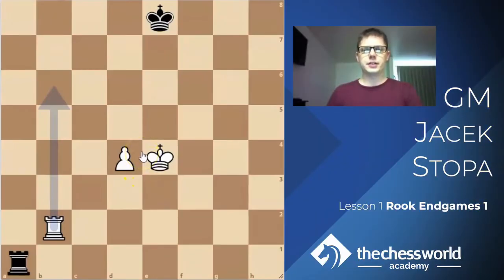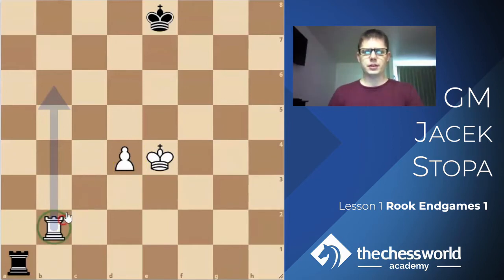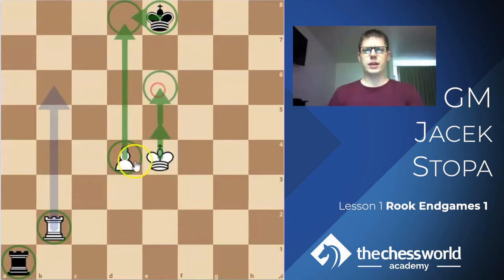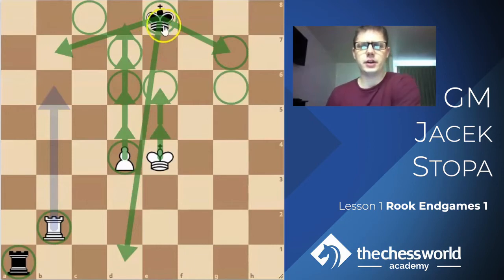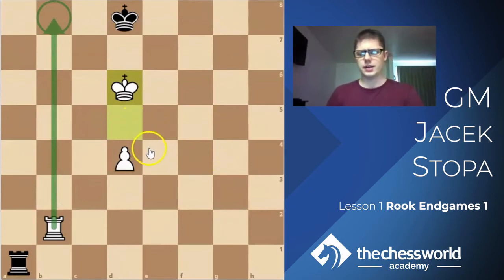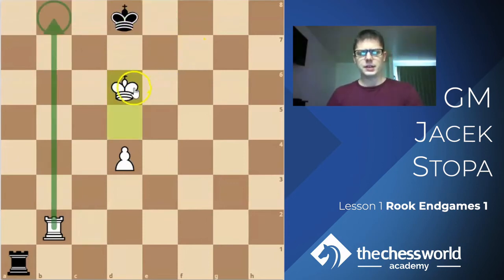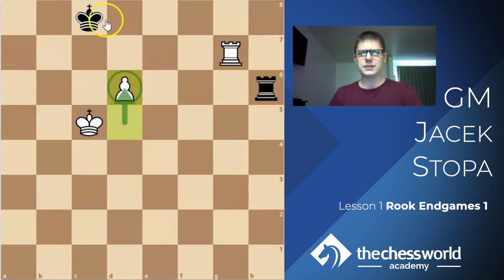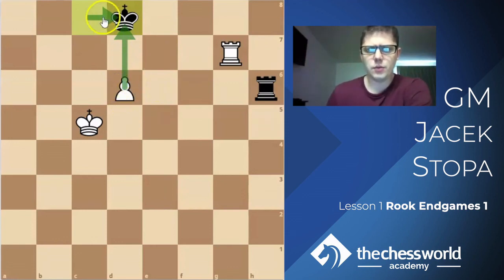Rook Endgames with GM Jacek Stopa [Exclusive Preview]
In this course for intermediate and advanced players, GM Jacek Stopa will deep dive into some of the most important Rook Endgames.

Rook endgames are some of the most common and complex types of endings in chess.

If you master Rook Endgames, not only your overall level will improve, but you will also feel a lot more confident converting and defending these endings in your games.